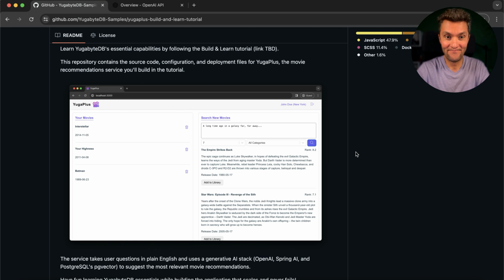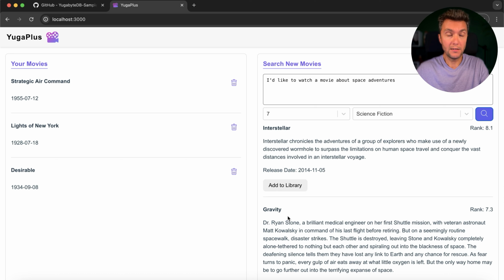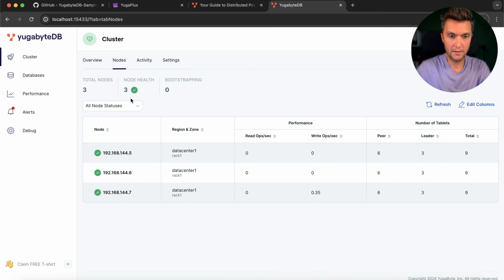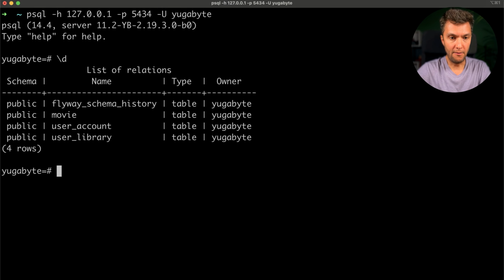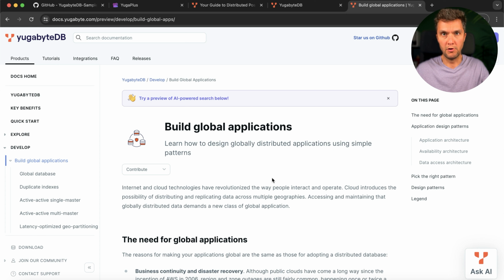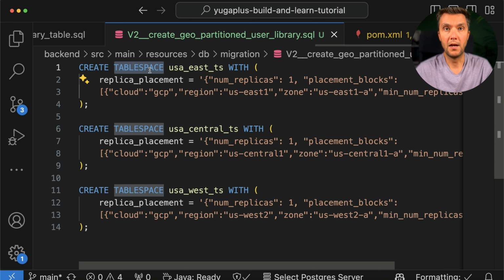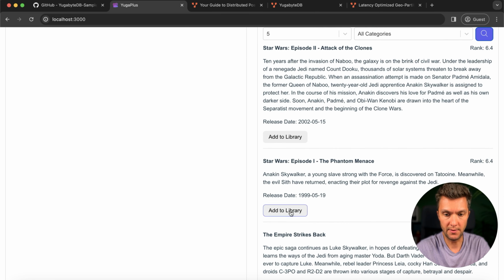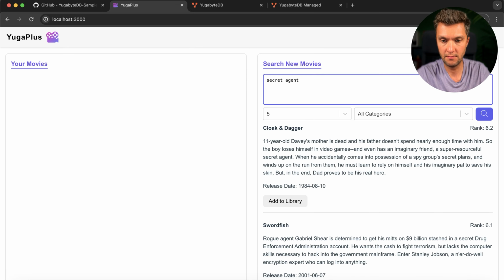Distributed PostgreSQL Essentials for Developers: Hands-on Course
Learn the essential capabilities of distributed PostgreSQL deployments by building a scalable and fault-tolerant movie recommendation service where users tap into the generative AI capabilities of PostgreSQL and OpenAI to search for their favorite movies, series, and live events.

The course comprises five chapters. You'll start by deploying the app on a single-server PostgreSQL instance and then learn how to transition to a scalable multi-node PostgreSQL cluster. After that, you'll look into the high-availability characteristics of your deployment and harden it for all sorts of possible outages. Finally, you'll get introduced to several design patterns for global applications, including latency-optimized geo-partitioning, and deploy your database in a multi-region cloud environment.

Sounds like a good plan? Then, let's get started:

0:00 Course overview
1:20 Chapter 1: Debuting with single-server PostgreSQL instance
10:10 Chapter 2: Scaling with distributed PostgreSQL (YugabyteDB)
23:31 Chapter 3: Tolerating outages
33:13 Chapter 4: Exploring multi-region deployment patterns
51:05 Chapter 5: Going cloud native